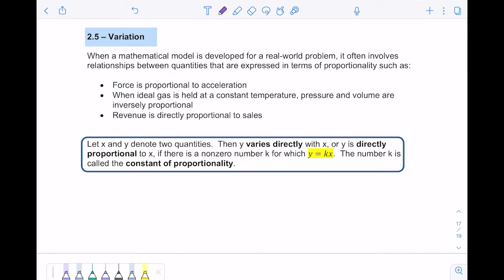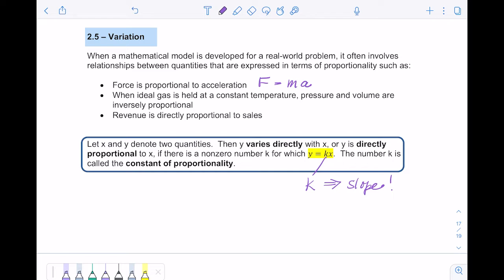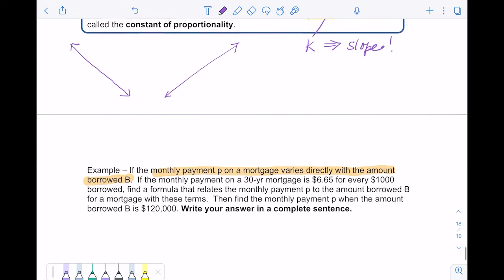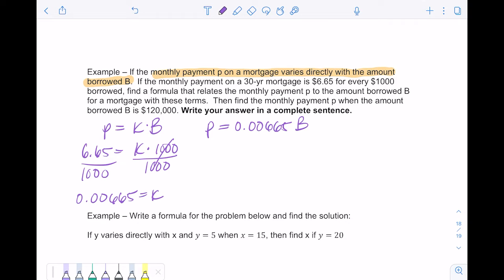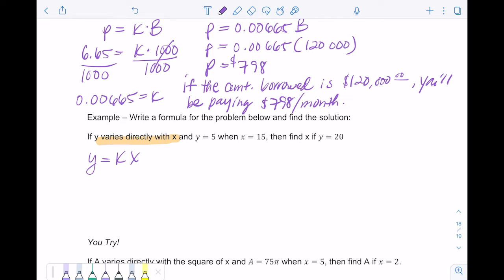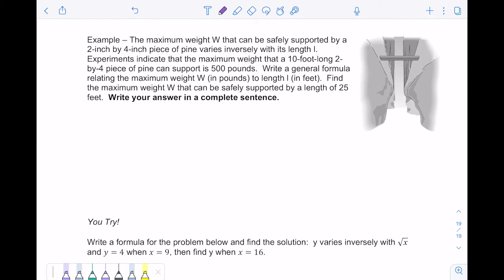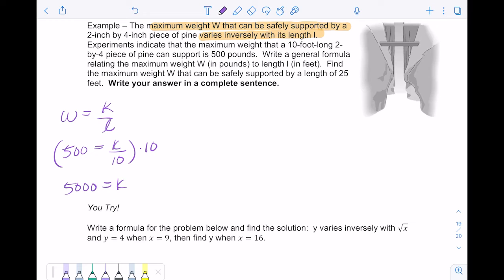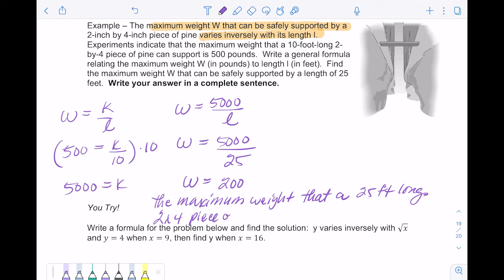Chapter 2.5 Variations